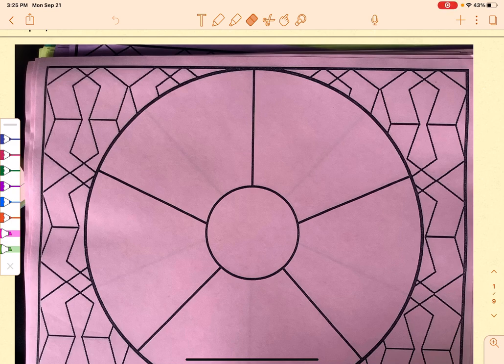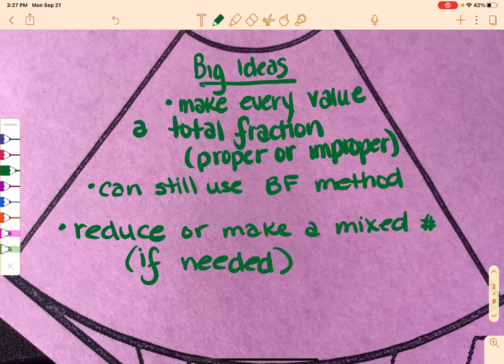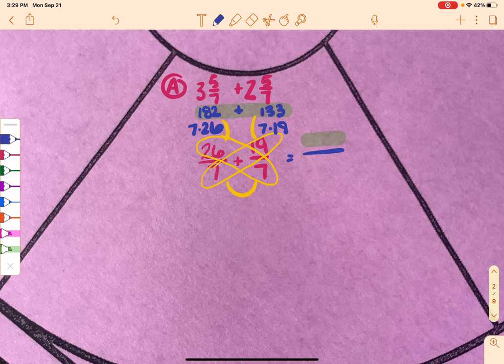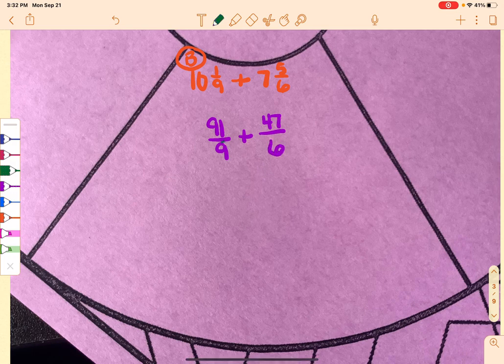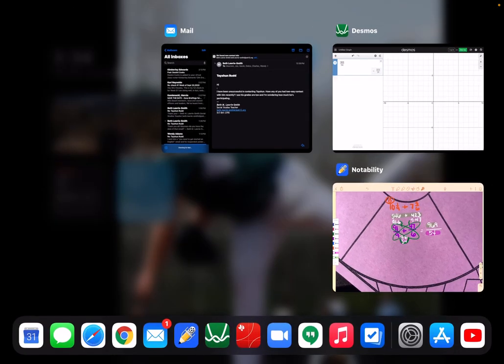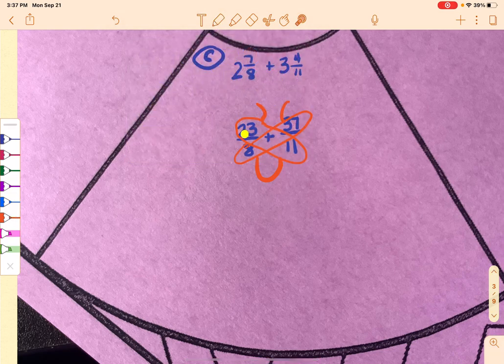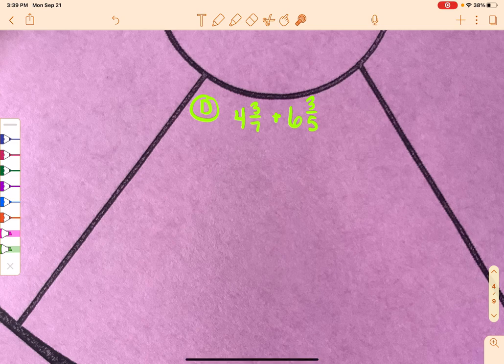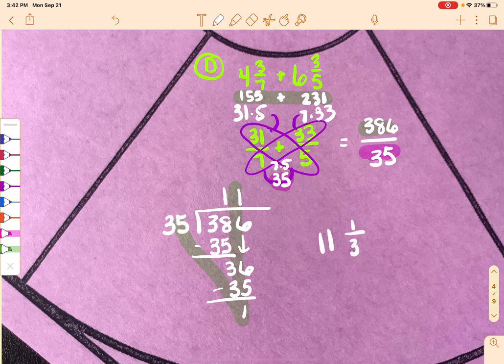Adding fractions with unlike denominators and mixed numbers (using butterfly method)